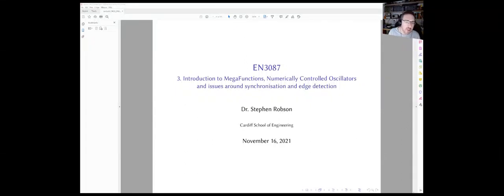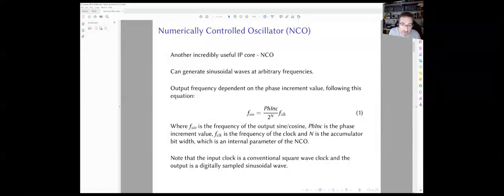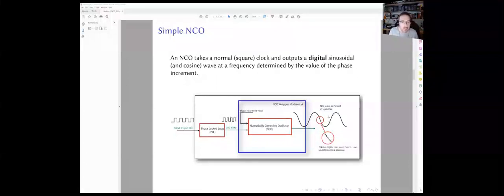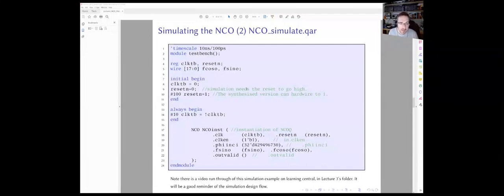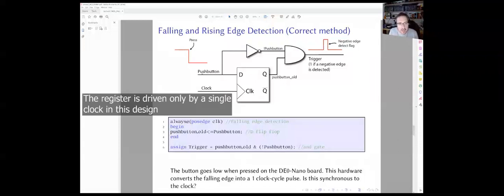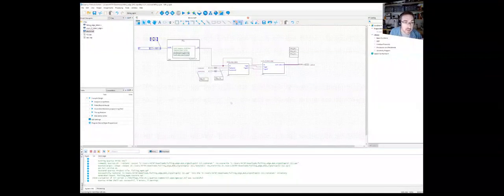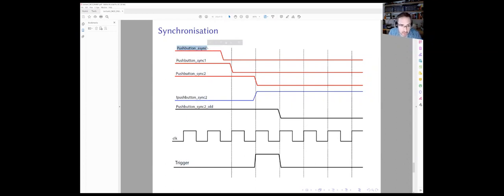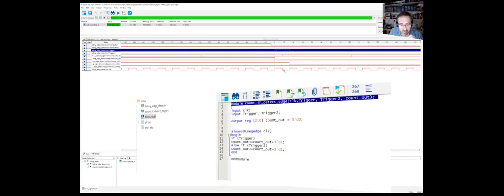EN3087 Embedded Systems Part 03 - Introduction to Mega Functions, NCOs, Sync & Edge Detection